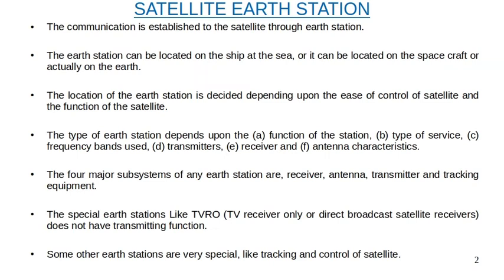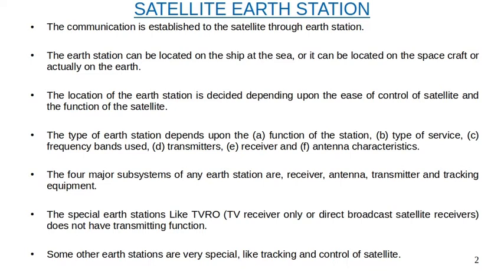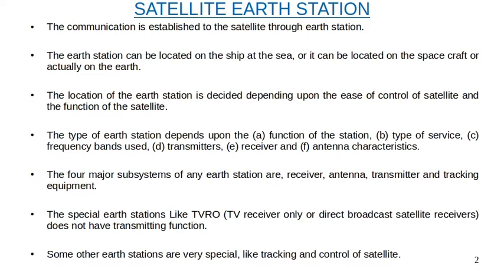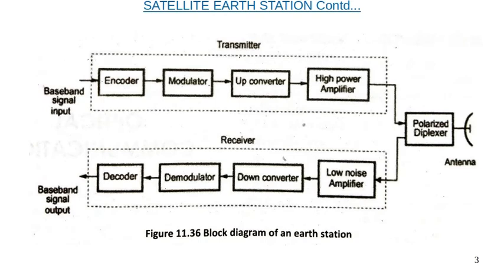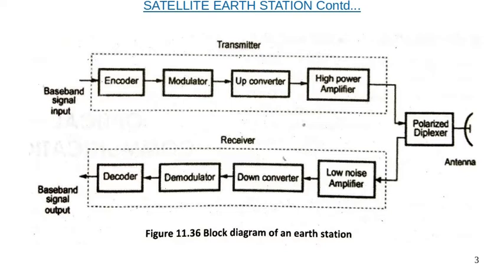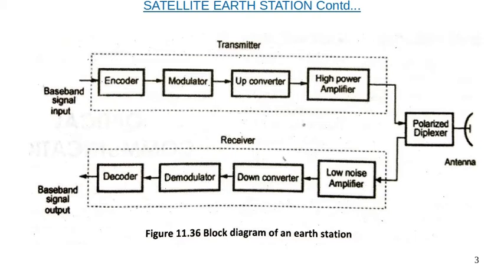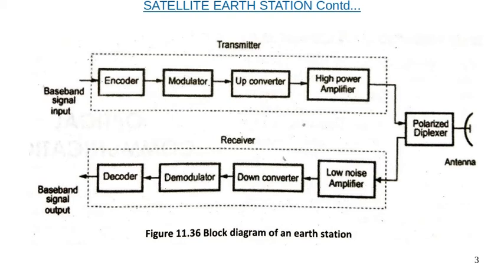SATELLITE EARTH STATION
This is an educational video. In this video                       is explained.

Reference used:
Electronic Communication system by aneesh p. thankachan